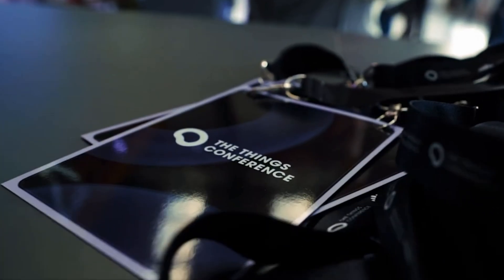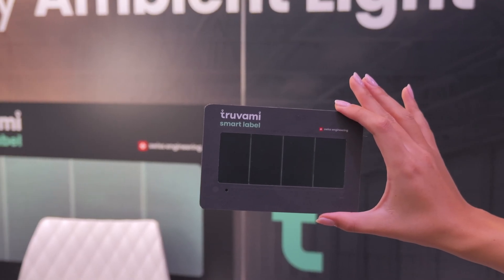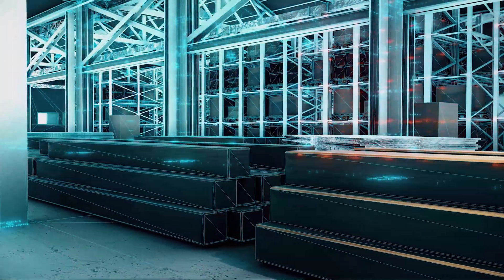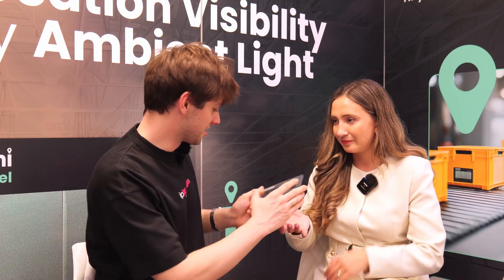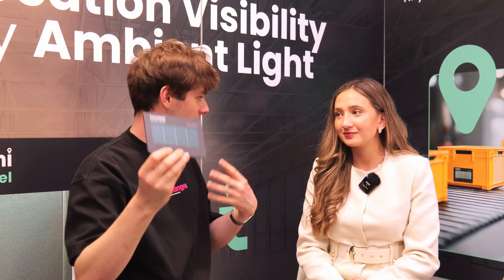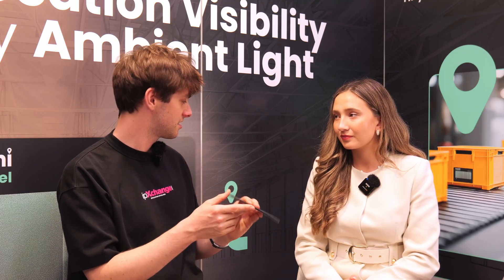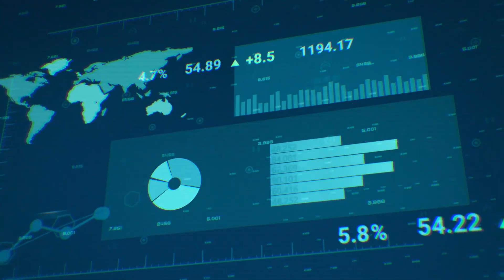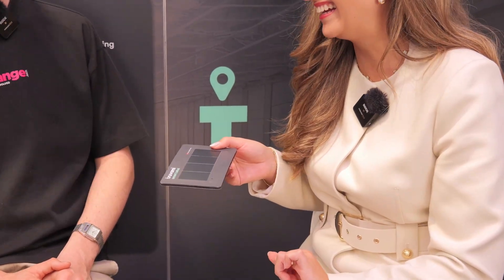They Built a Super-thin GPS Tracker With No Battery | truvami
Discover the future of logistics with Truvami’s battery-free asset tracker, unveiled at The Things Conference 2025. This next-generation geolocation solution is designed for industrial and warehouse environments where traditional battery-powered IoT devices fall short. Using Dracula Technologies’ indoor light energy harvesting, flexible PCB construction, and a compact, durable form factor, Truvami enables continuous, maintenance-free tracking of assets — without needing a single battery charge.

In this video, ipXchange interviews Truvami directly from the show floor in Amsterdam to uncover how their innovative tracker works, what technologies are inside it, and what real-world problems it solves. We discuss the full evolution of asset tracking, from passive QR codes to RFID and conventional IoT devices, before diving into how Truvami’s battery-free smart label delivers continuous geolocation, temperature, and motion data — all while operating on indoor ambient light.

✅ What you’ll learn in this video:
 • How Truvami’s flexible, battery-free asset tracker works
 • The role of Dracula Technologies’ indoor light energy harvesting
 • Why supercapacitors are used instead of rechargeable batteries
 • The advantages of flexible PCBs for curved or rugged surfaces
 • How temperature and motion sensors are integrated into a single thin label
 • How data is transmitted using LoRaWAN, Wi-Fi MAC RSSI, and GNSS
 • How Truvami’s platform integrates seamlessly into warehouse IT systems via REST API or Kafka Queue
 • Why this solution solves a critical problem for large-scale industrial and logistics operations

🔧 Technology breakdown:
 • Power: Indoor light harvesting (Dracula Technologies) with supercapacitor backup
 • Connectivity: LoRaWAN, Assisted GNSS, Wi-Fi MAC address with RSSI
 • Sensors: Embedded temperature sensor, 3-axis accelerometer
 • Form factor: Flexible PCB, ultra-thin label, attaches to curved surfaces
 • Integration: REST API, Webhooks, Kafka Queue for direct WMS/ERP integration
 • Deployment: Zero-maintenance operation, no battery replacement required

📦 Use cases:
 • Warehouse asset tracking without charging infrastructure
 • Perishable goods monitoring (temperature/motion thresholds)
 • Last-mile delivery visibility
 • Supply chain tracking with no downtime or charging cycles
 • Industrial environments where battery replacement is impractical

🧠 Why this matters:
Battery maintenance is a major overhead in large-scale asset tracking deployments. As companies move toward sustainable, low-maintenance IoT infrastructure, solutions like Truvami’s smart label change the game. Engineers no longer need to trade off sensor density, form factor, or deployment lifespan. This tracker works out of the box, integrates easily with existing logistics systems, and operates purely on harvested light.

📡 More about Truvami
Truvami is a geolocation technology company focused on simplifying and scaling asset tracking. Their all-in-one solution includes the tracker hardware, connectivity backend, and platform software, enabling customers to integrate sensor data and geolocation services into their existing systems. With a focus on context-aware data — motion, temperature, light exposure, and more — Truvami’s technology is ideal for warehouse operators, logistics providers, and any business looking to reduce asset loss and increase operational visibility.

🛠️ Featured technologies:
 • Dracula Technologies (light energy harvesting)
 • Flexible PCB (form factor & durability)
 • LoRaWAN (low-power wide-area connectivity)
 • GNSS & Wi-Fi RSSI fusion (accurate indoor/outdoor positioning)

🎯 Target audience:
 • Embedded engineers and product developers working in logistics, supply chain, or asset tracking
 • System architects seeking sustainable, zero-maintenance sensor solutions
 • CTOs and operations managers looking to deploy large-scale tracking systems without battery upkeep
 • Anyone interested in energy harvesting, flexible electronics, battery-free IoT, or industrial automation